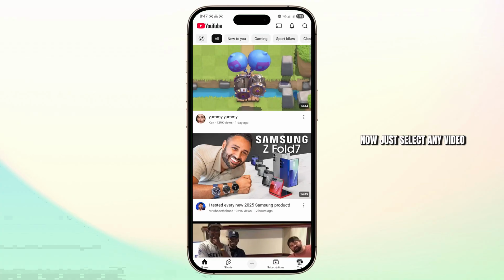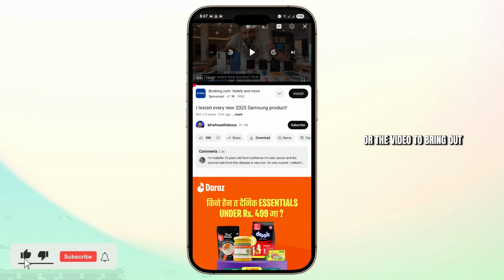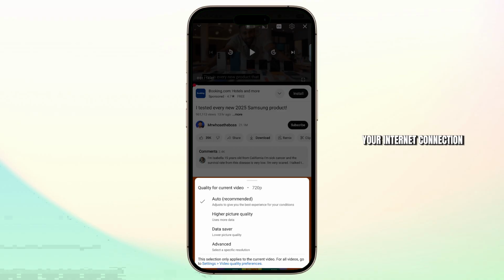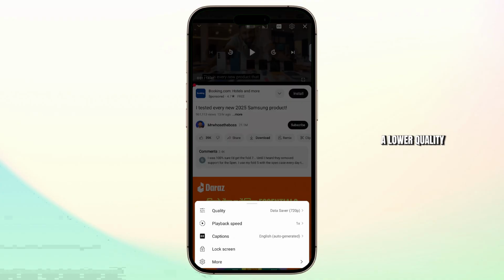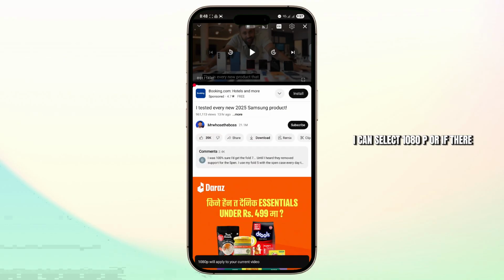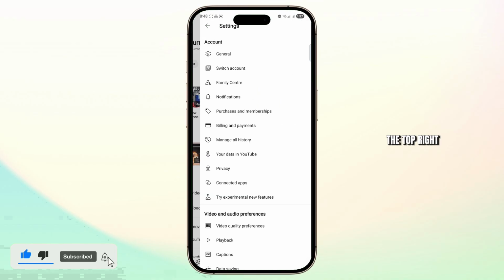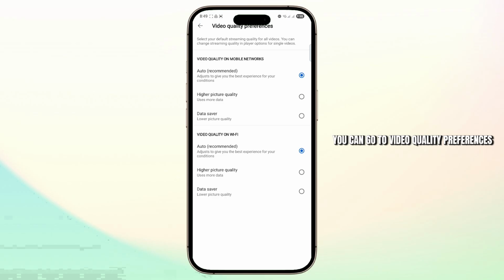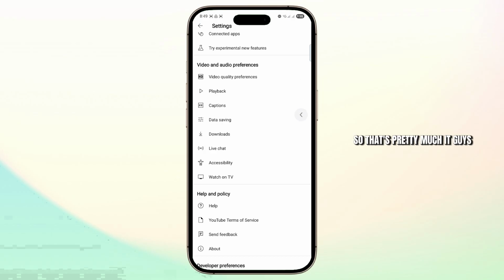How To Change Video Quality On YouTube App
Tired of blurry videos or slow buffering on YouTube? 🎥📱 This quick and easy 2025 guide shows you how to change video quality on the YouTube app — whether you want to improve clarity or save mobile data!

What You’ll Learn in This Video:
✅ How to manually change video resolution on YouTube mobile
✅ Difference between “Auto,” “Higher picture quality,” and “Data saver” modes
✅ How to set default video quality for Wi-Fi and mobile data
✅ Tips to reduce buffering and save data while watching videos

Whether you're watching in 4K or trying to save data on the go, this tutorial will help you customize your YouTube experience with just a few taps.

📌 Chapters:
⏱ 0:00 - Introduction
⏱ 0:10 - How to Change Video Quality in YouTube App